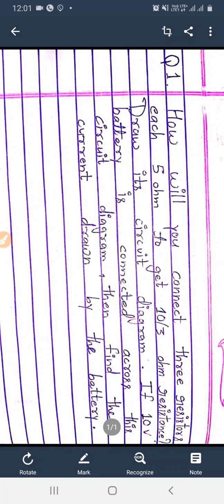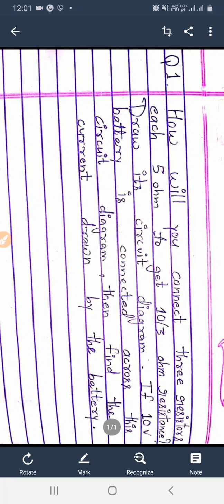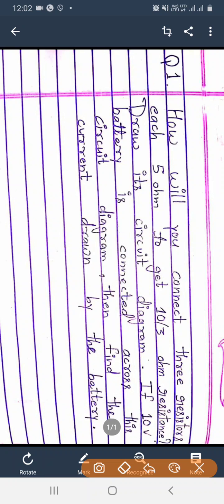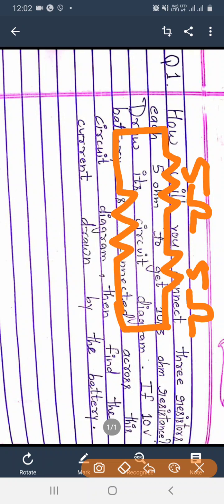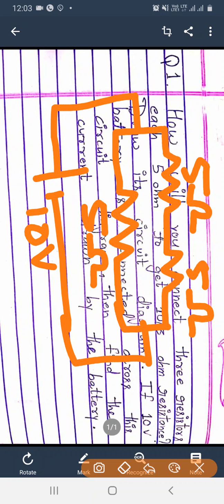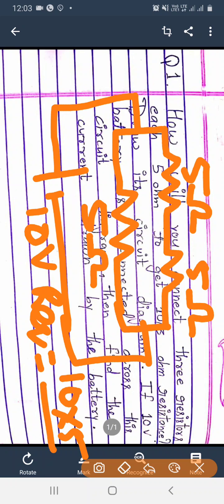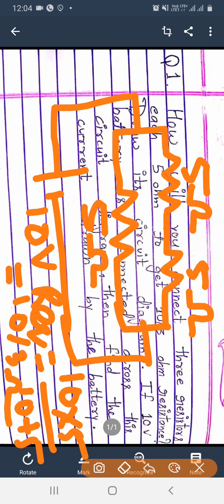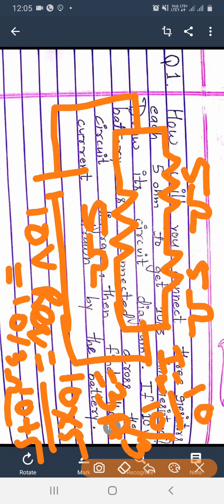Series and parallel connection; Numerical; Physics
One question is solved based on series and parallel combination for class 10: Chapter Electricity in Science NCERT